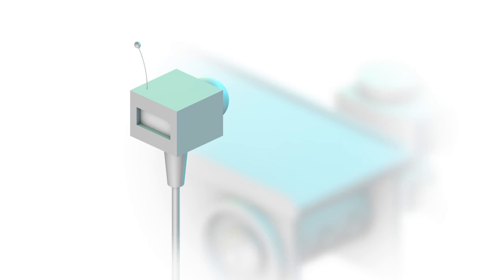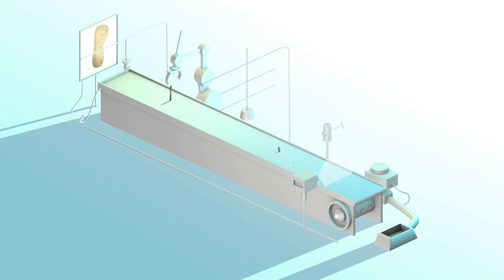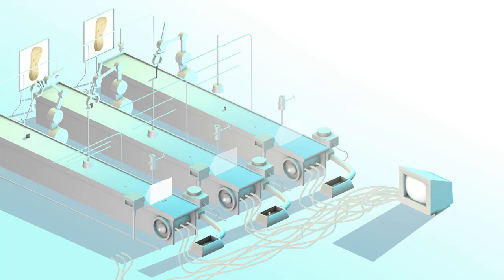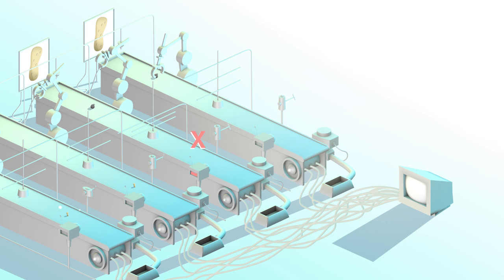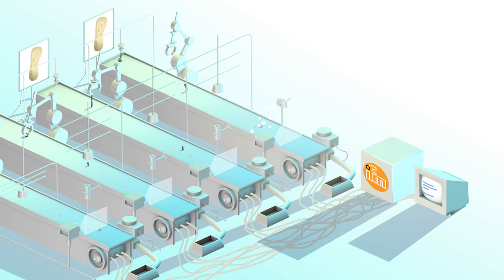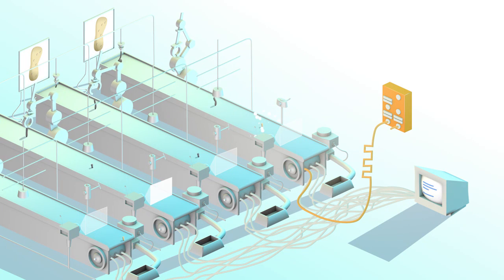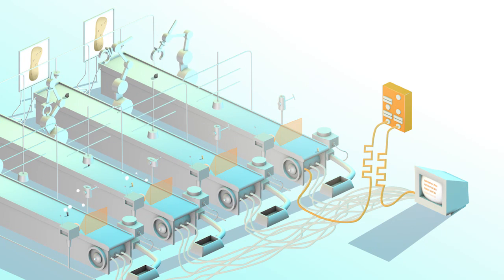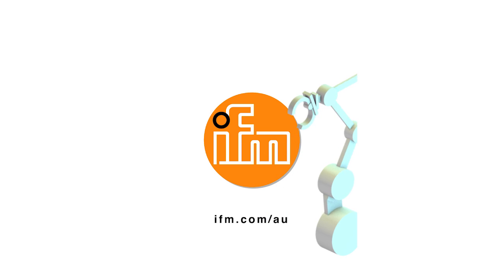Why IO-Link is a Manufacturing Mainstay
In the highly competitive manufacturing landscape, breakdowns along the production line can lead to lengthy periods of downtime which can have detrimental financial consequences for businesses.
IO-Link is quickly becoming a critical element of industrial networks; transforming relevant information into real-time data that allows diagnostics, process values and parameters to be automated and monitored remotely; a game-changer for reducing maintenance costs and associated downtime.